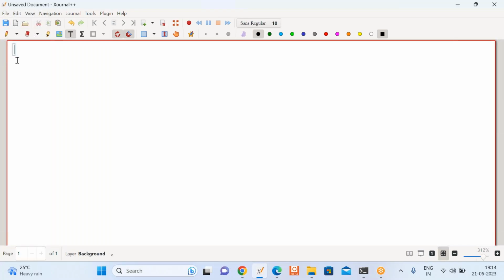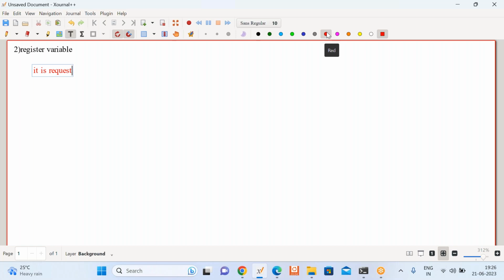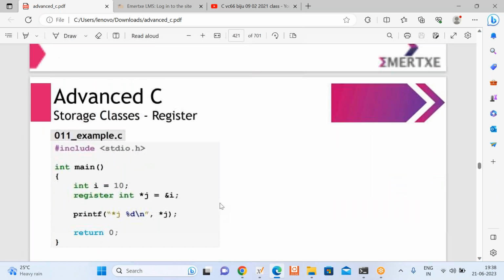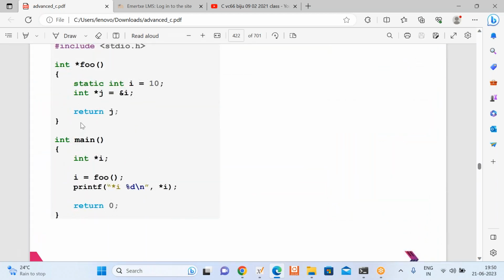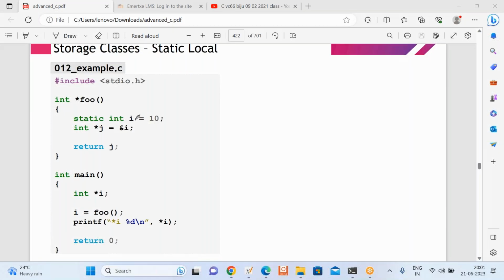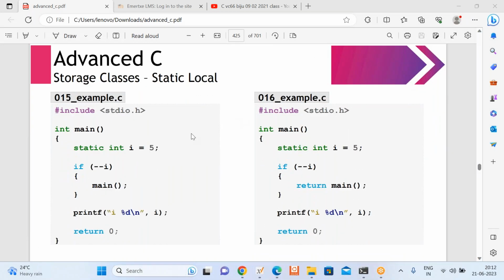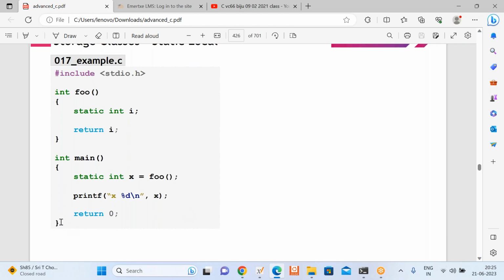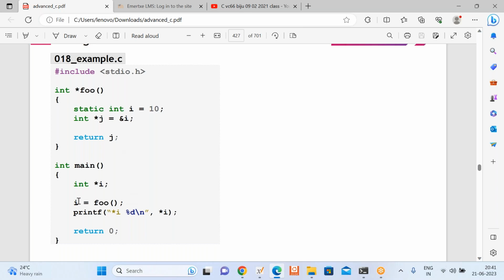Class 37Storage classes, register, static locak